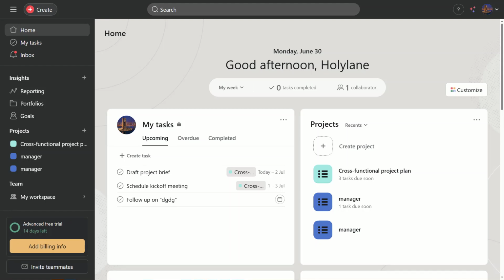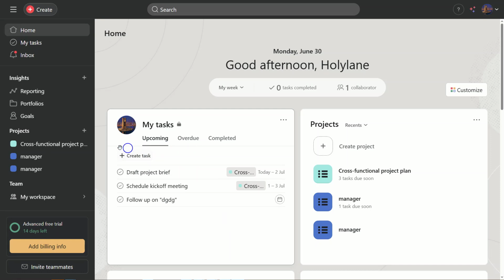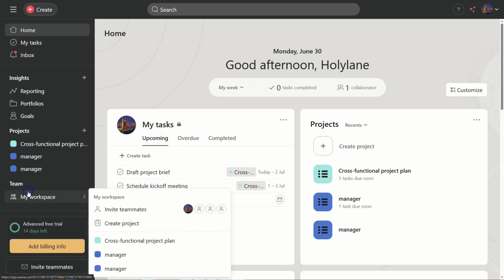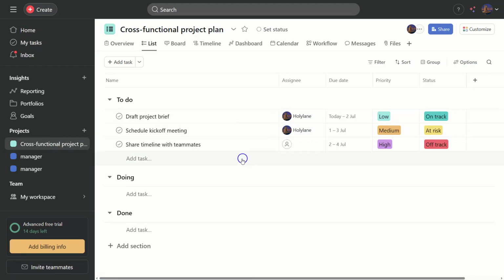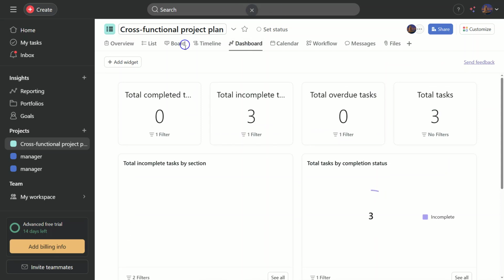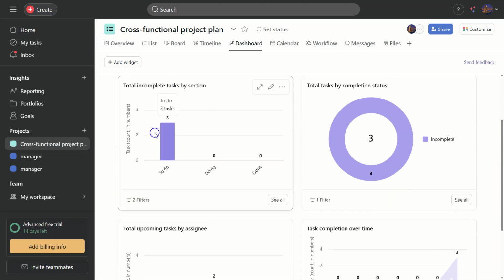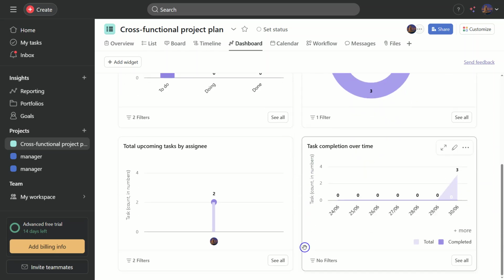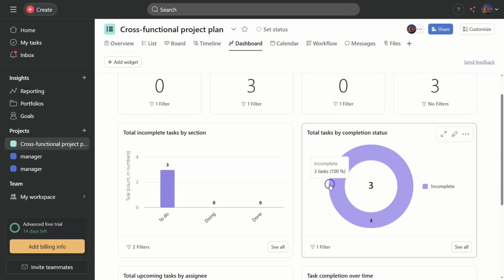How To View Project Analytics And Reports In ASANA (Complete 2025 Guide)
Welcome to this comprehensive How to view project analytics and reports in Asana (Complete 2025 Guide) tutorial! In this detailed guide, I'll walk you through everything you need to know about How to view project analytics and reports in Asana (Complete 2025 Guide).

 What You'll Learn in This How to view project analytics and reports in Asana (Complete 2025 Guide) Tutorial:
• Complete step-by-step instructions for How to view project analytics and reports in Asana (Complete 2025 Guide)

Whether you're a complete beginner or looking to improve your skills, this How to view project analytics and reports in Asana (Complete 2025 Guide) tutorial covers everything from basic concepts to advanced strategies. I've designed this guide to be easy to follow, practical, and immediately actionable.

 Why This How to view project analytics and reports in Asana (Complete 2025 Guide) Tutorial is Different:

 Perfect for:
• Beginners who want to learn How to view project analytics and reports in Asana (Complete 2025 Guide) from scratch

Don't forget to LIKE this video if it helped you learn How to view project analytics and reports in Asana (Complete 2025 Guide) and SUBSCRIBE for more in-depth tutorials like this one!

Questions? Drop them in the comments below! I read every comment and try to respond to as many as possible.

• Share with anyone who might benefit from learning How to view project analytics and reports in Asana (Complete 2025 Guide)